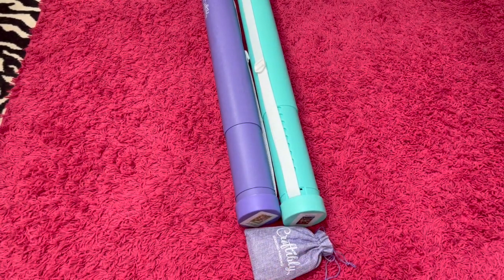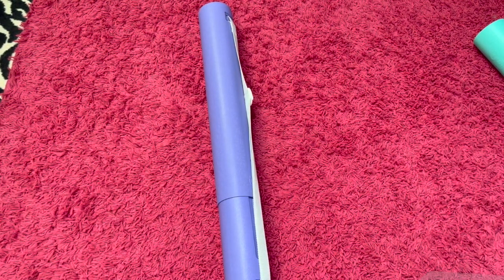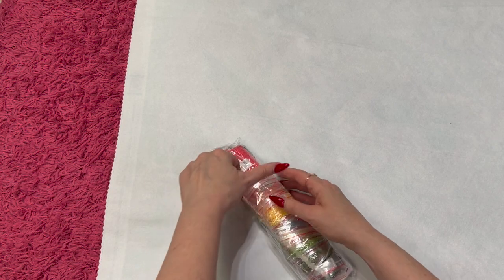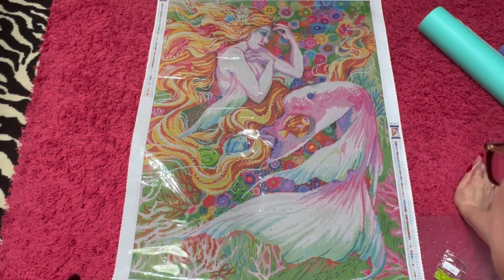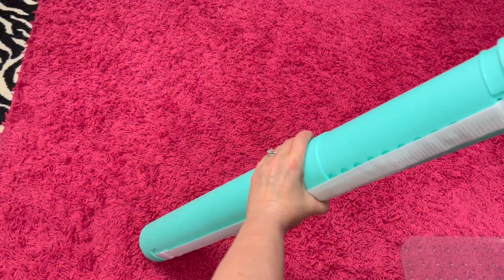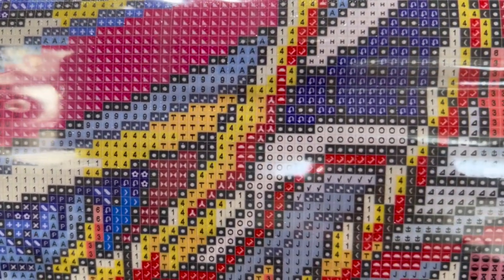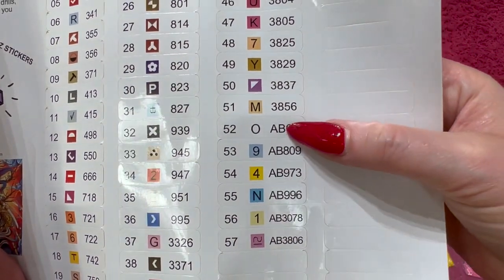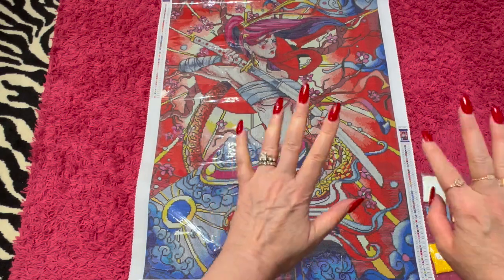Craftibly Unboxing || Rainbow Daydream Mermaid || Ronin Rising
All tips go back into the channel, because I want to provide you with the best content!

Use code:  BLING

DIAMOND ART CLUB - I do earn points if you use the link below to purchase something.